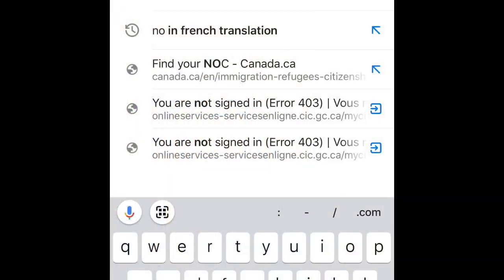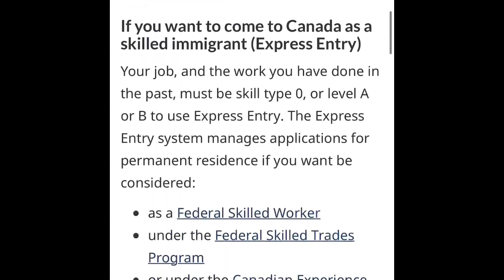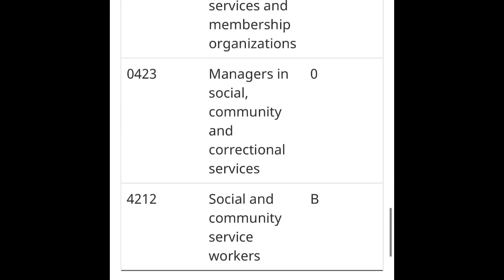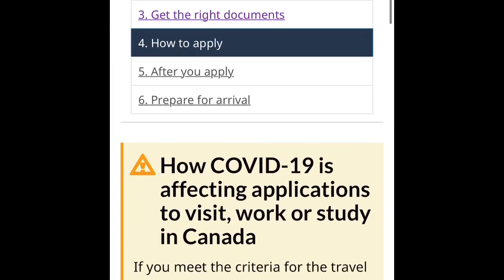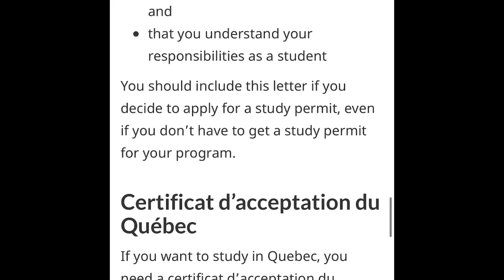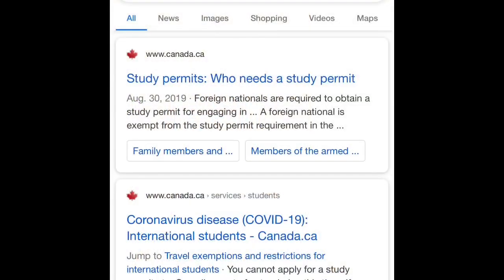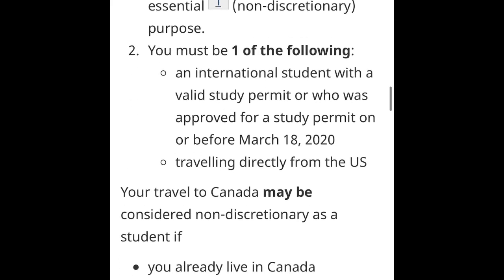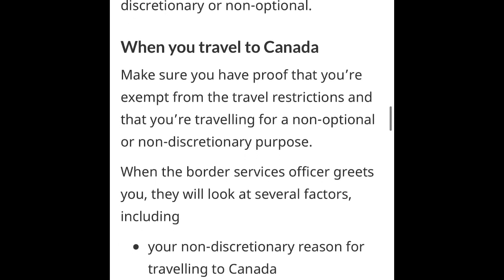HOW TO APPLY FOR STUDY PERMIT/ CANADA INTERNATIONAL STUDENT -STEP-BY-STEP guide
Hello. I am Peace. I am an international student here in Mississauga, Canada. I hope this video is helpful.

If you have any questions, you may find your answers in this forum

Check processing time

Here are the links to my other video that are also very helpful